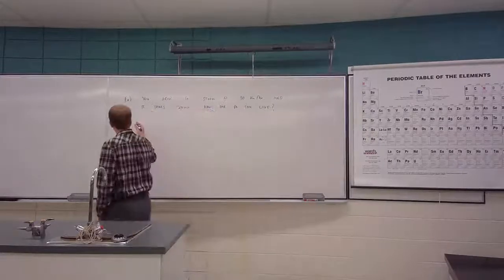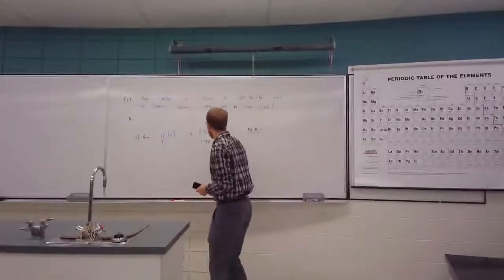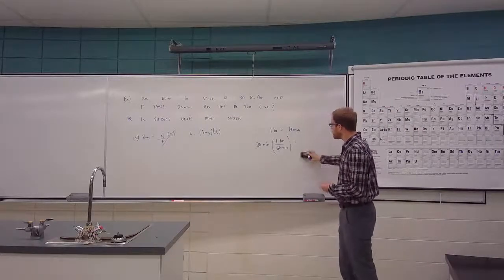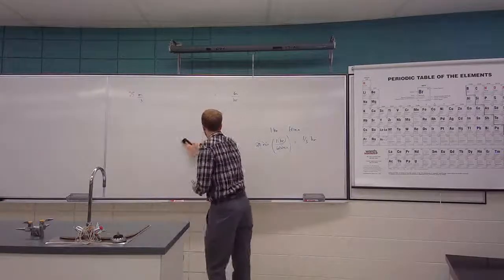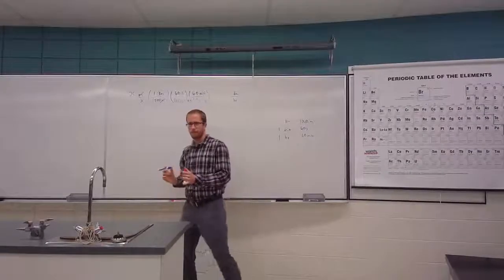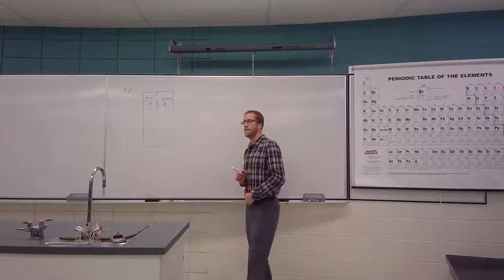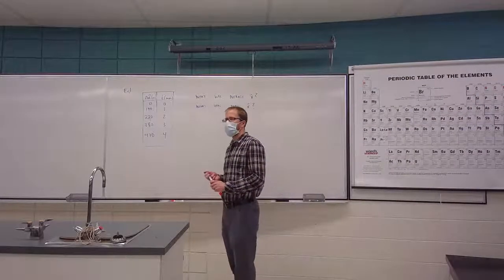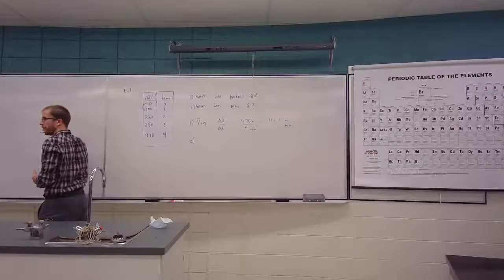rileysault Live Stream